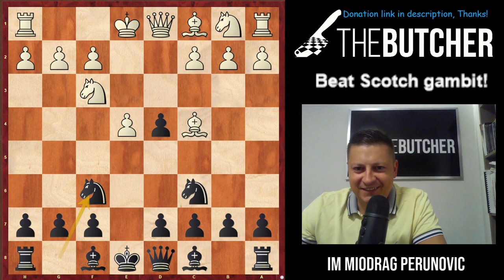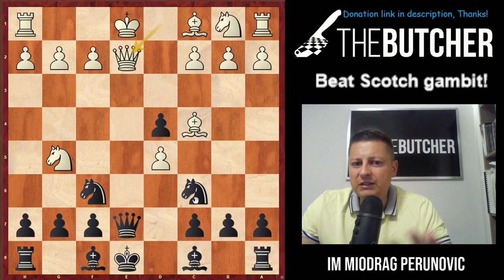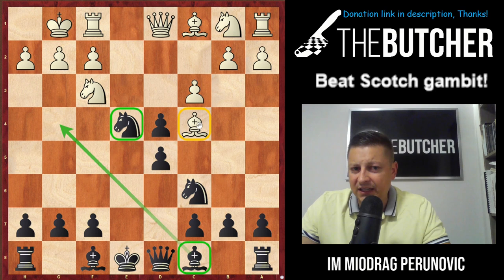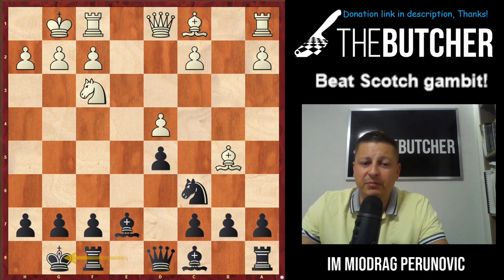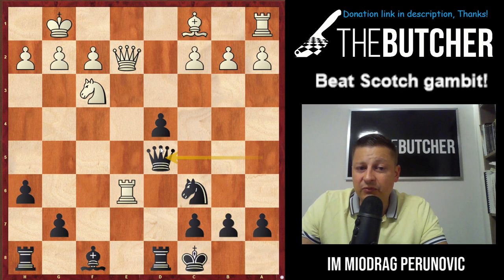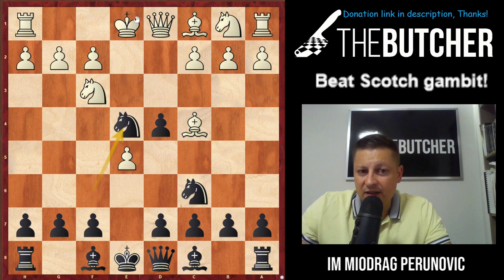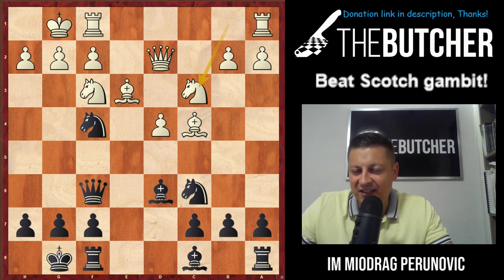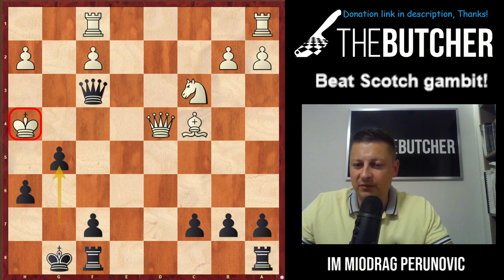Getting Aggressive vs Fearsome Scotch Gambit!!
Chess Opening:
Scotch Gambit:

1.e4 e5
2.Nf3 Nc6
3.d4 exd4
4.Bc4 Nf6

0:00 Intro
2:14 5.Ng5
5:52 5.0-0
14:12 5.e5